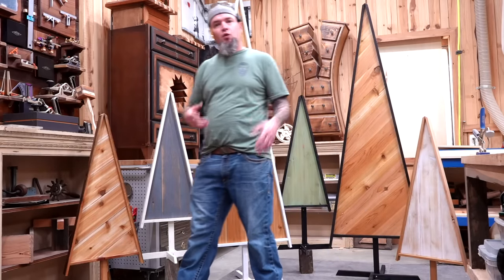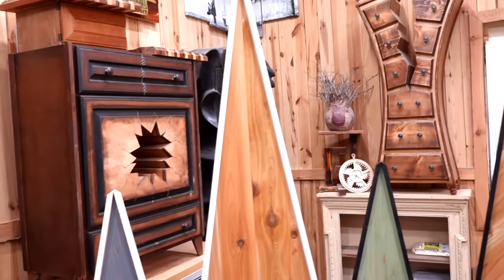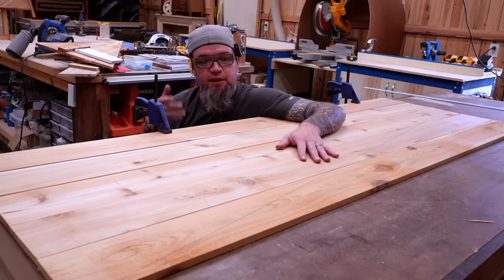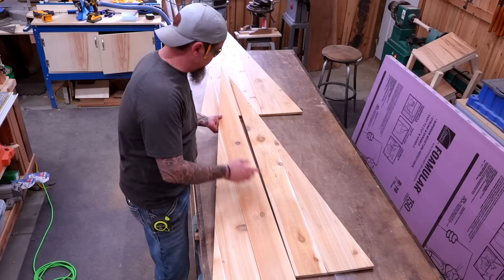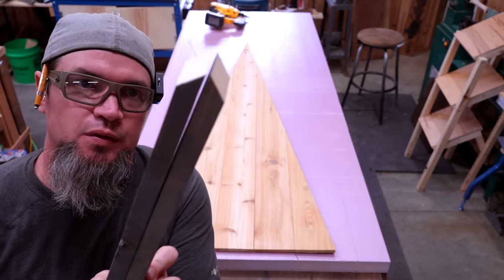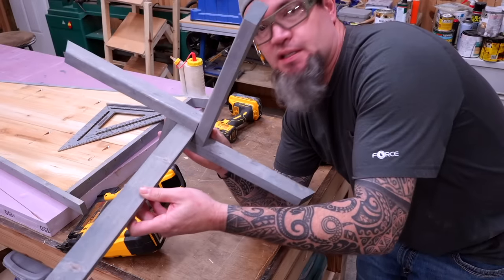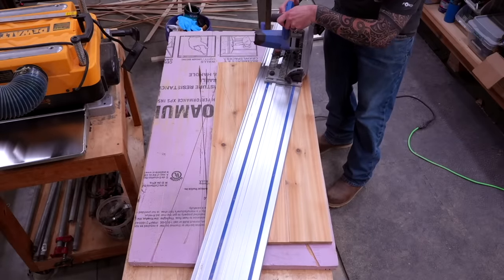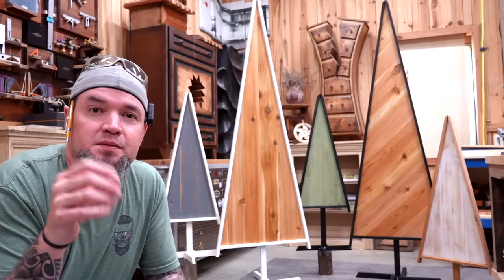Money Making Fence Picket Project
Only fence pickets and a 2x4!  These wooden trees are simple to make and sell like crazy!
Wooden trees are an evergreen product that looks good in about any setting year-round.  With the crazy high-profit margin, this is the type of build you want in your portfolio!

The Most Comfortable  Mask I’ve Ever Worn!

Code: MPWOODWORKING

Dewalt 5aH Circular saw
Kreg track saw
Bessey clamps
1” Kreg pocket hole screws